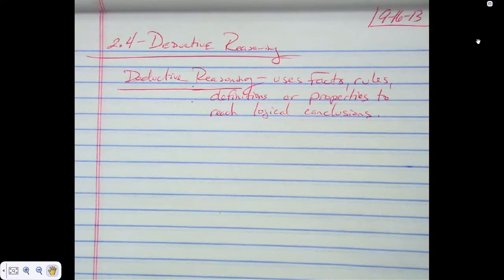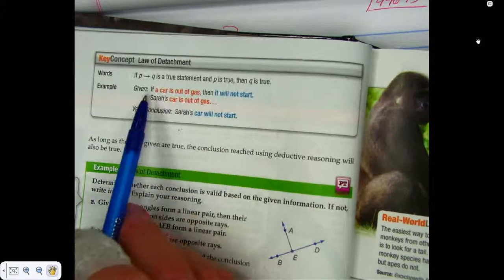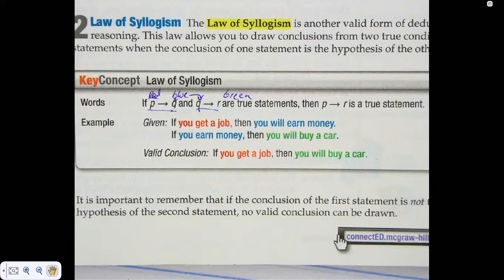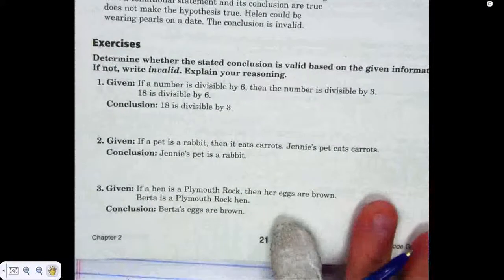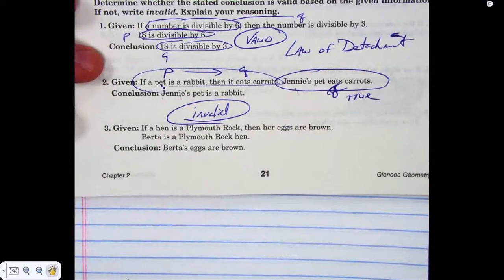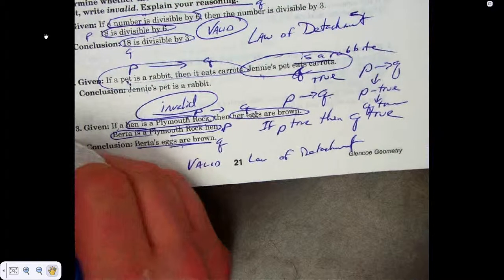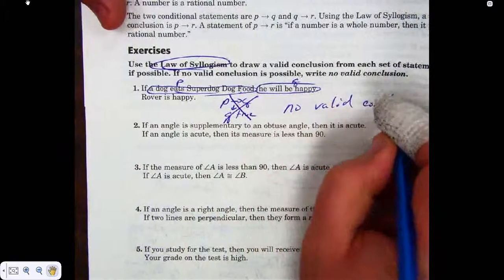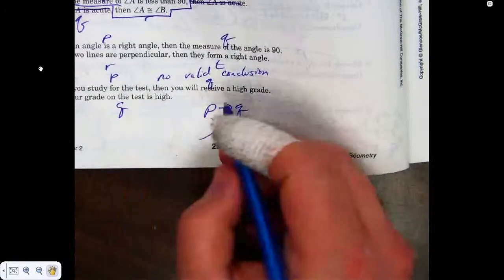9 12 14 G 2 4